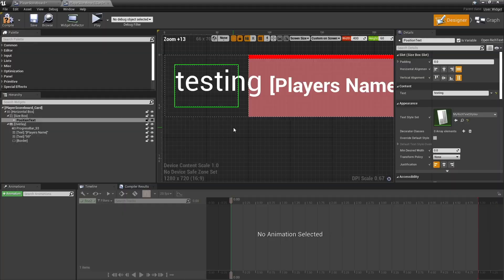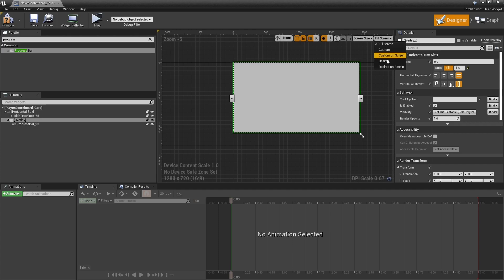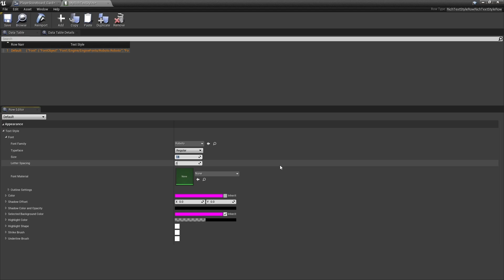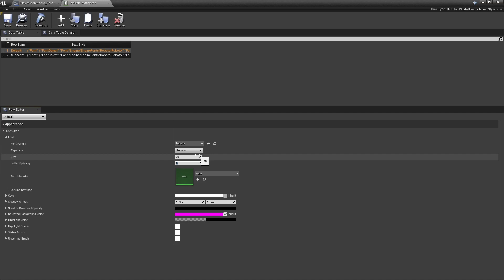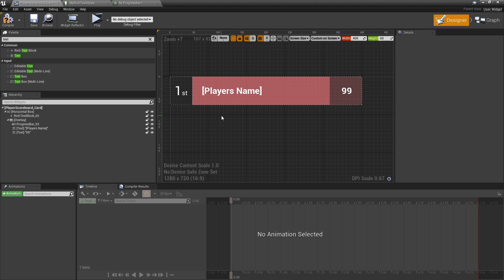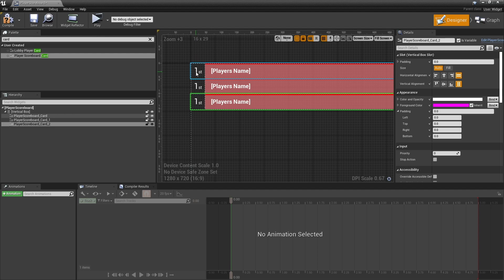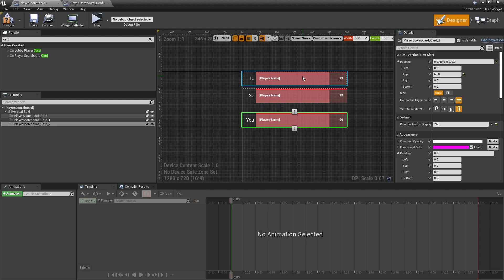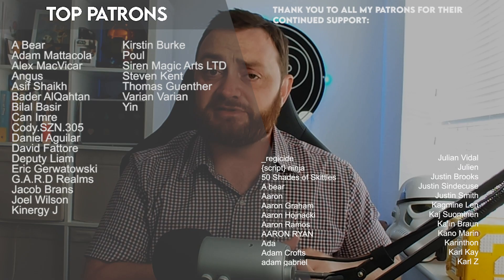Unreal Engine 4 Tutorial - Fireteam Chapter 4 Part 2: Scoring System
Chapter 4: Scoring
In the part 2 we continue with the scoring system to create the widget that appears on the screen and show the players the score leaders in the match.